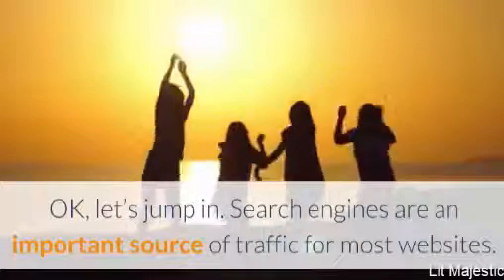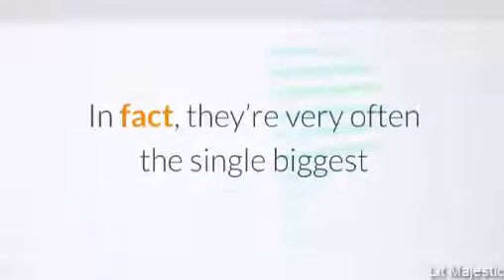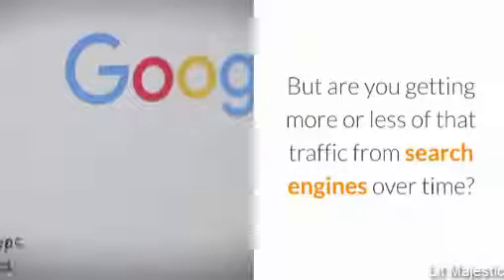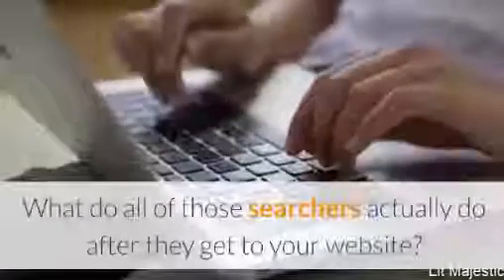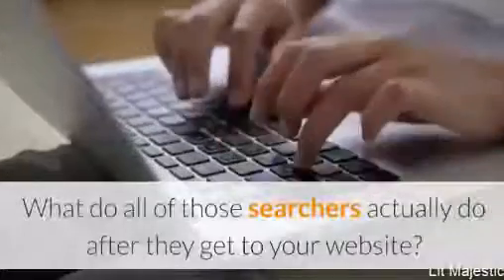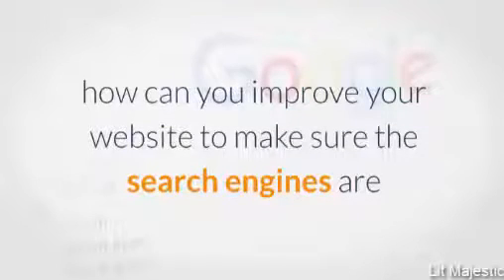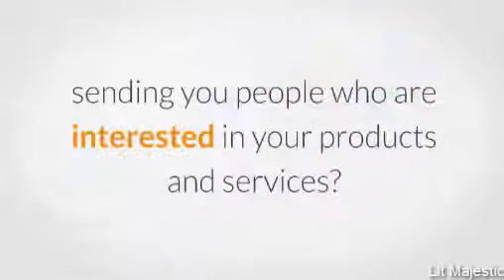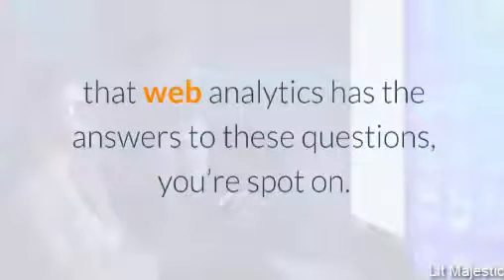Organic Search Engine Optimization Tracking & Reporting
Search engines are an important source of traffic for most websites. In fact, they’re very often the single biggest source of traffic to a business’s website. But are you getting more or less of that traffic from search engines over time? What do all of those searchers actually do after they get to your website? And most importantly, how can you improve your website to make sure the search engines are sending you people who are interested in your products and services?
If you’re thinking that web analytics has the answers to these questions, you’re spot on.
No matter which web analytics tool you’re using, you’ll be able to monitor how many visitors are coming to your website from organic search results from the different search engines. If you’re paying an agency or consultant to maintain your website for you, you should ask them for access to your website’s analytics data.

Learn how to generate 6 FIGURE INCOME | EARN $10,000+ EVERY MONTH